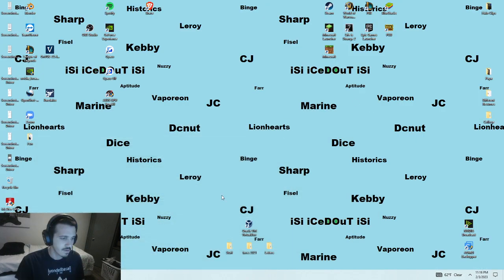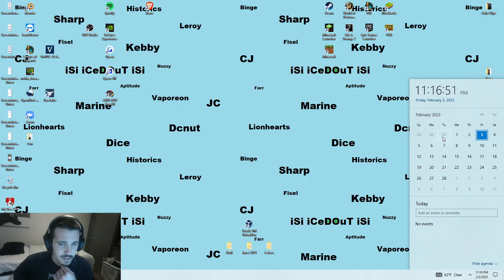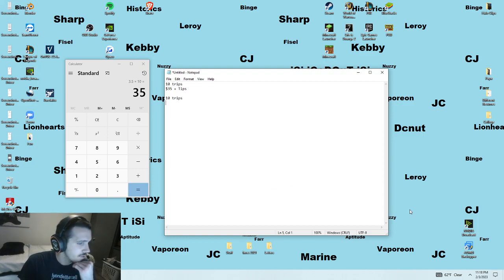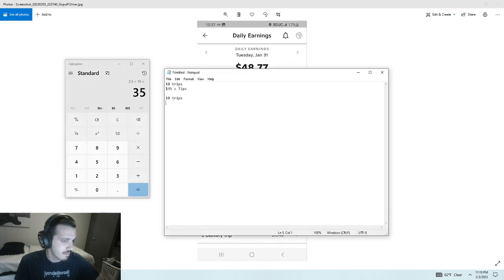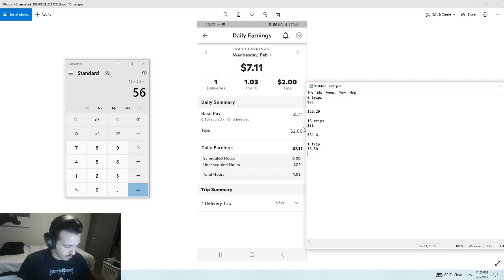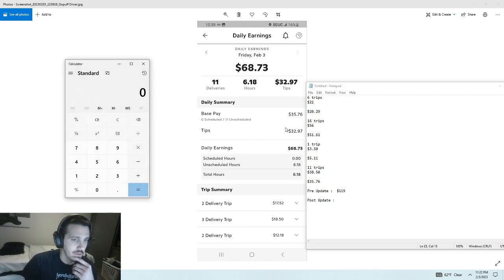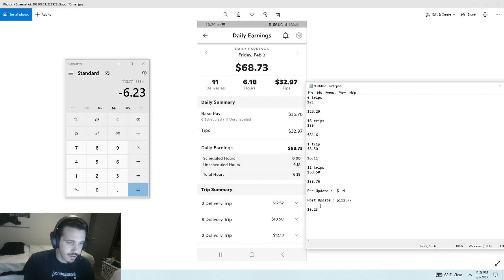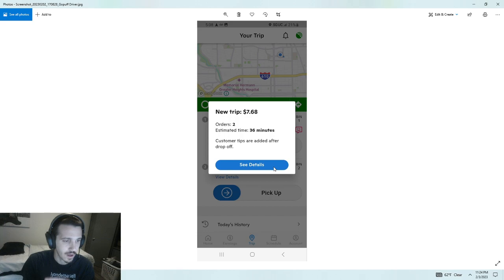GoPuff at it again! Less money in your pocket!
GoPuff new trip implementation!  Lack of transparency!  Delivery drivers pay attention!